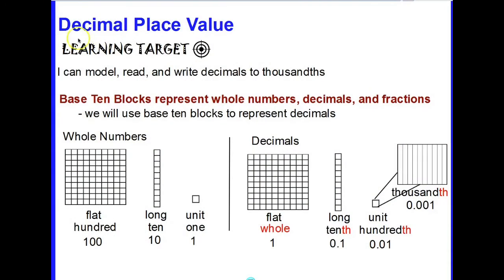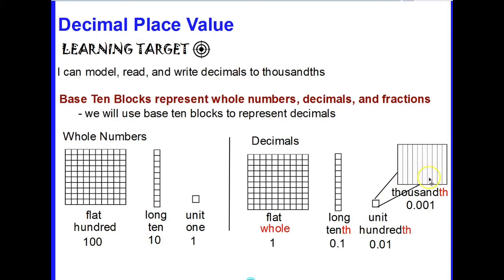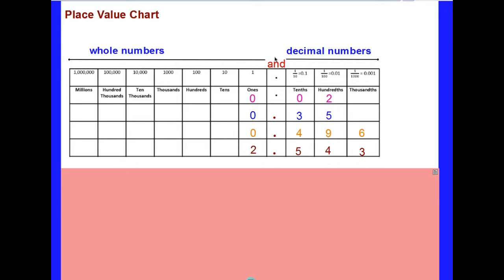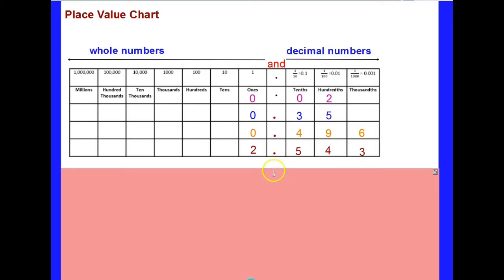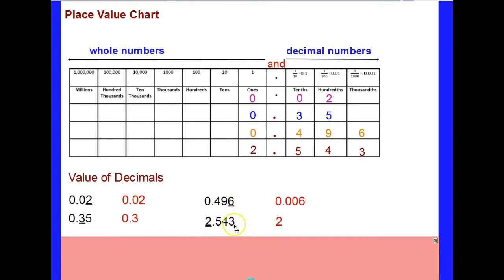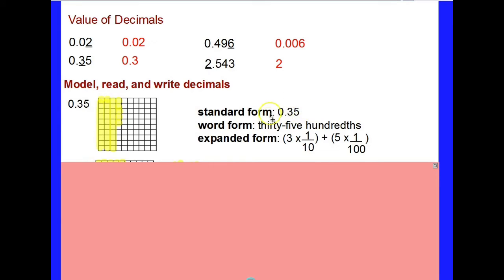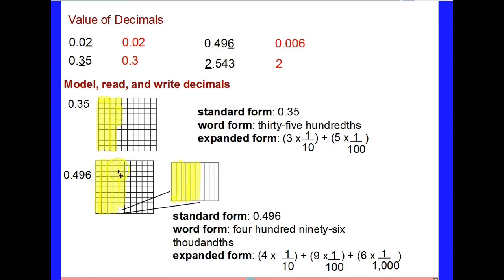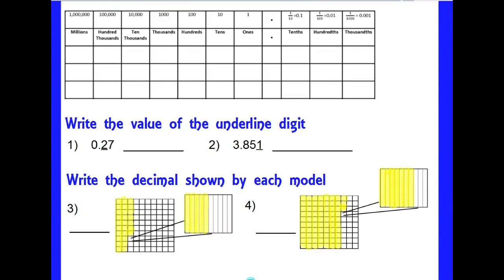Decimal Place Value